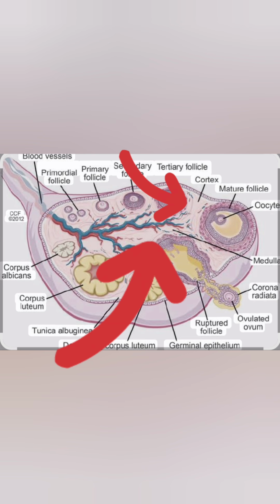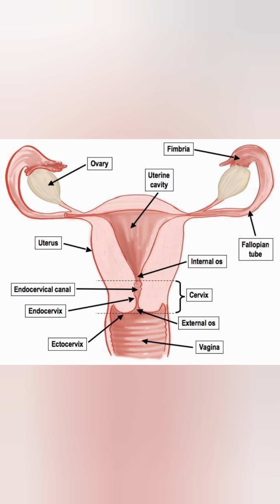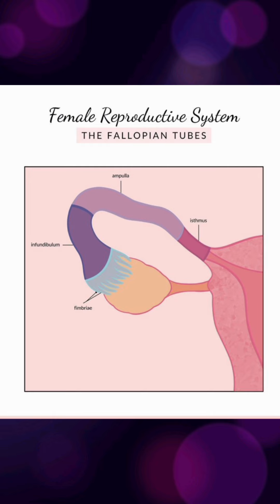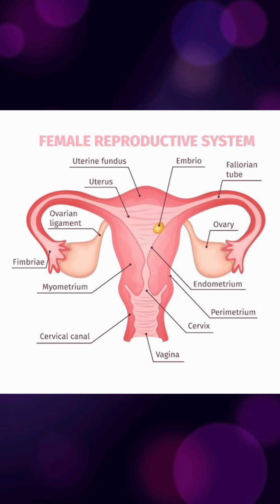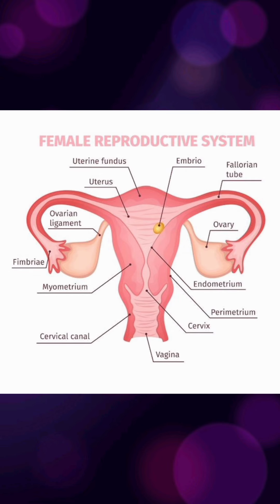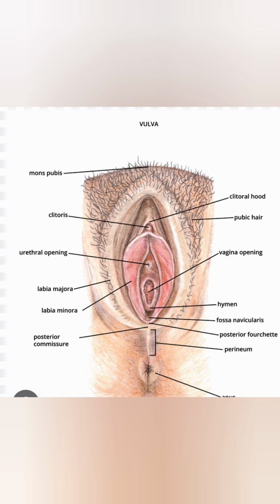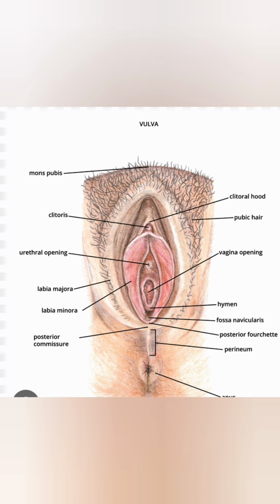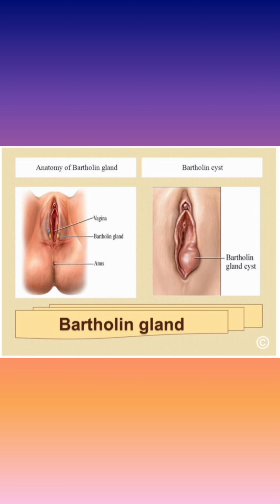/ HUMAN REPRODUCTION / CLASS XII -NEET / FEMALE REPRODUCTIVE SYSTEM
The female reproductive system consists of a pair of ovaries, pair of fallopian tube , and pear shaped uterus humanbody neet2025 #humanreproductionclass12